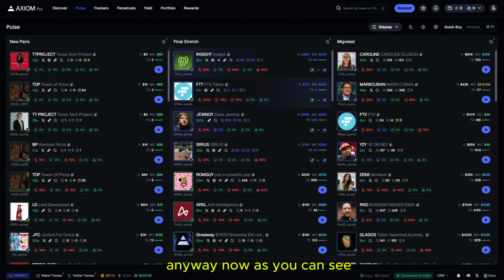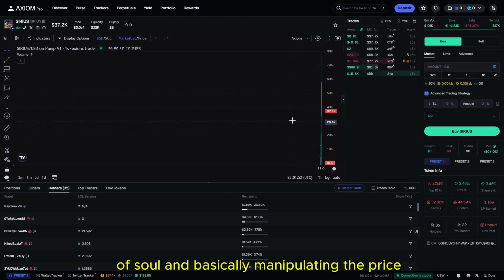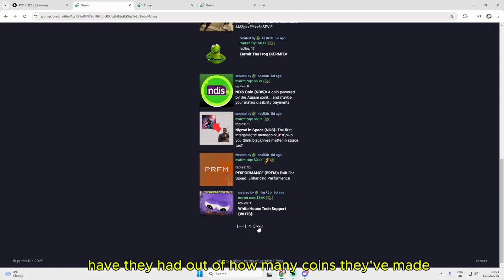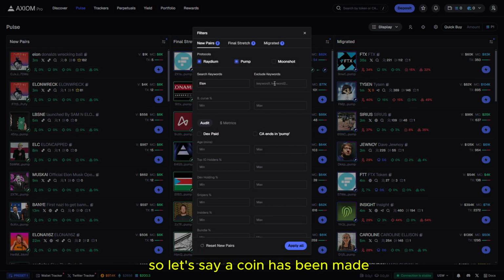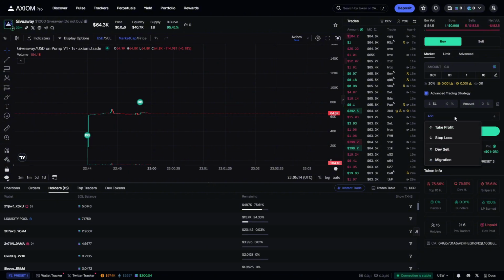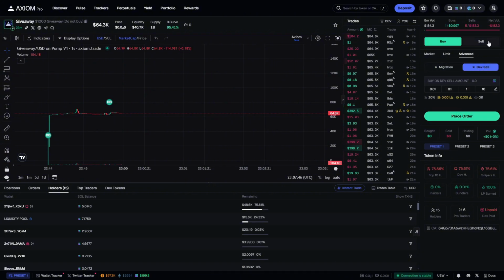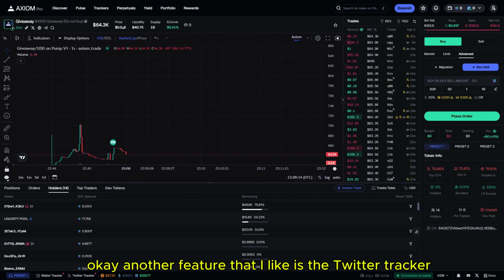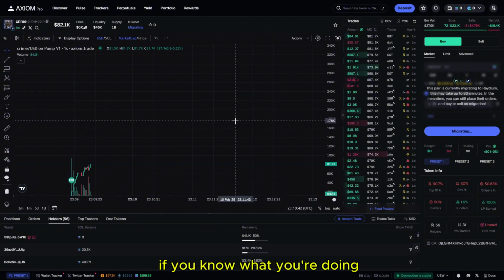BEST Axiom Pro Guide $1000 Per Day Trading Memecoins..